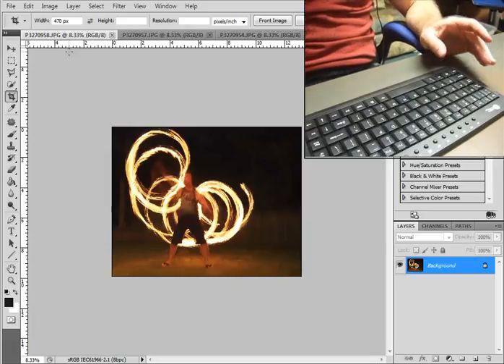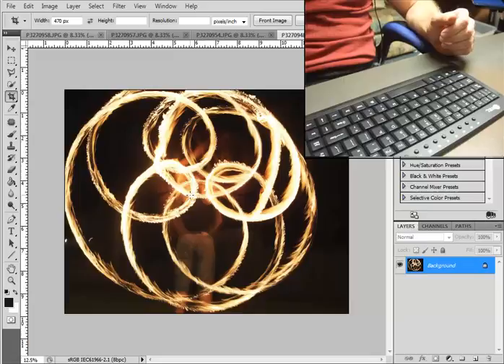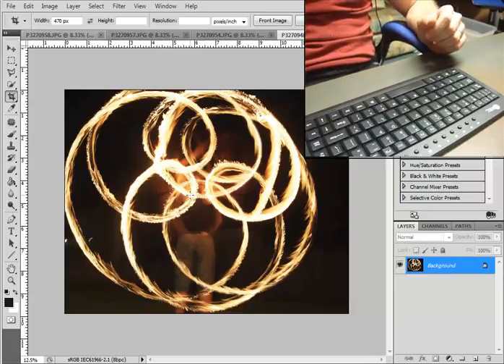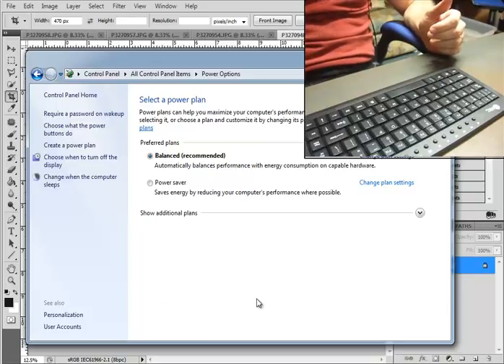Using the Tab key in Photoshop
This tutorial discusses the Tab key in Photoshop, for quickly switching between images and programs.

If you have questions about this video, please visit me in my Facebook group